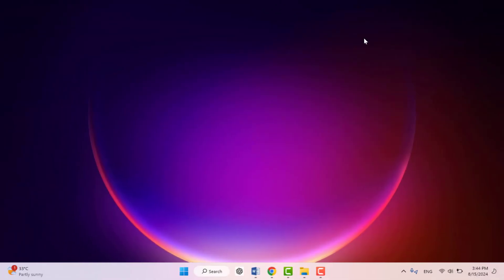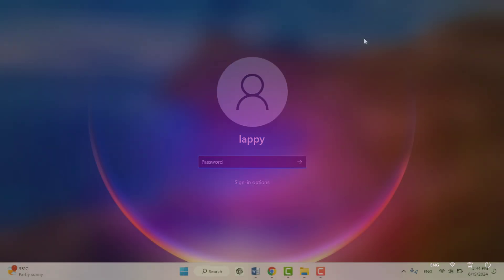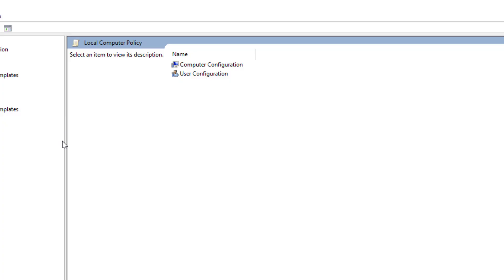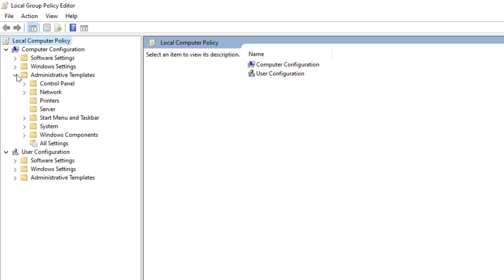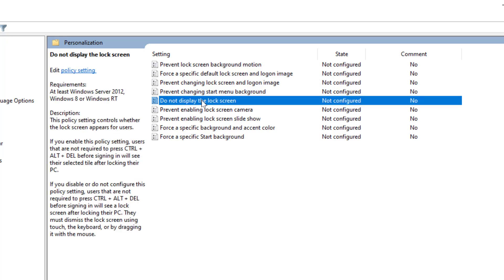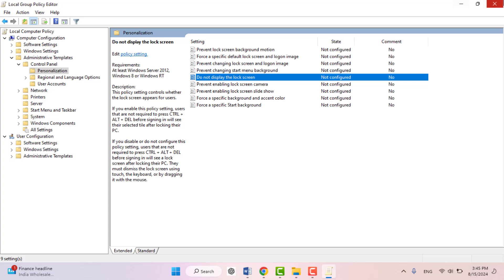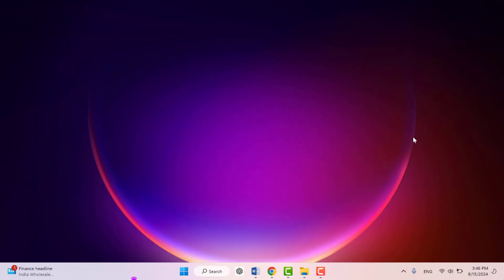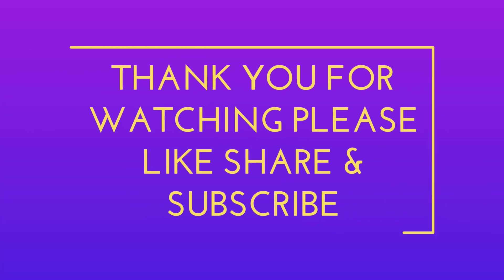How to Disable Lock Screen Permanently on Windows 11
Whether you're looking to streamline your workflow or simply prefer a more direct login experience, this guide will walk you through the steps to turn off the lock screen feature. Follow along as we cover the settings and tweaks needed to make your Windows 11 experience faster and more eff